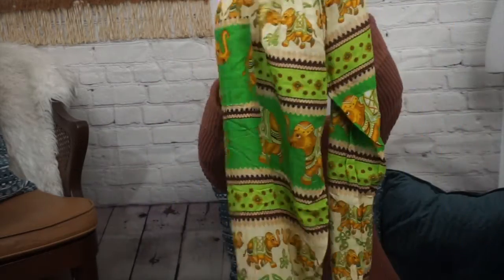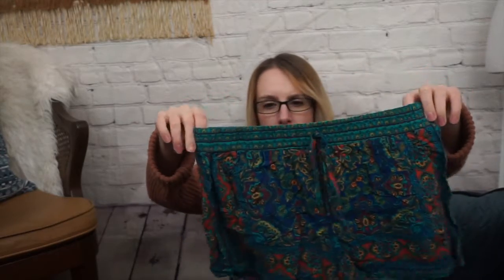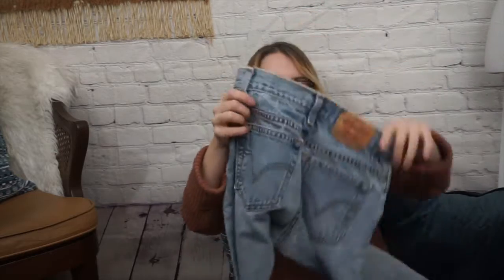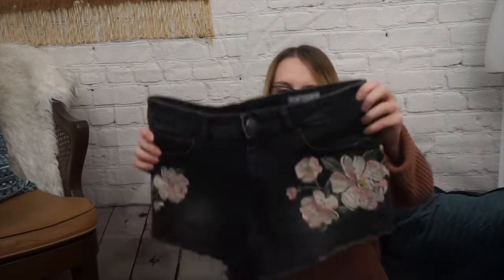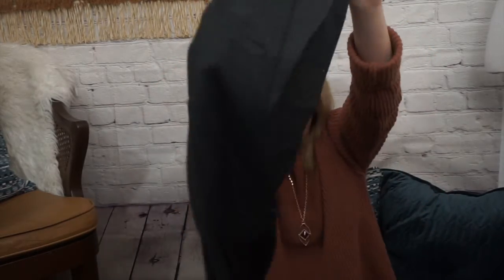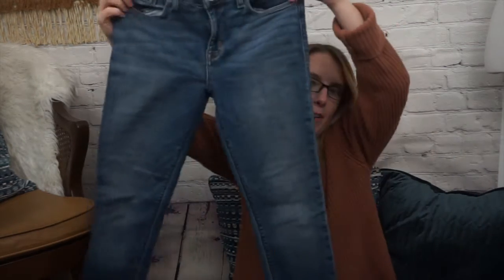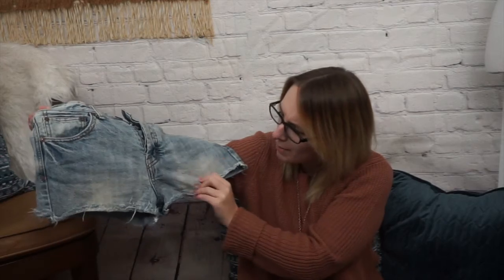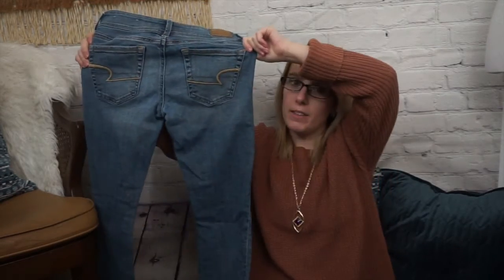Huge Goodwill Bins Haul part 2 Jeans shorts and skirts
here is the second half of my 3 part huge goodwill bins haul!